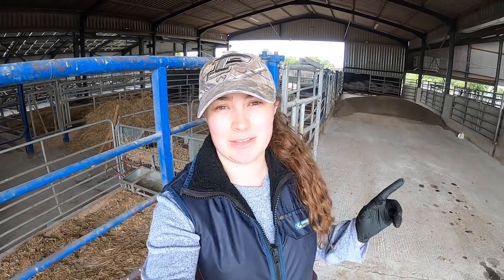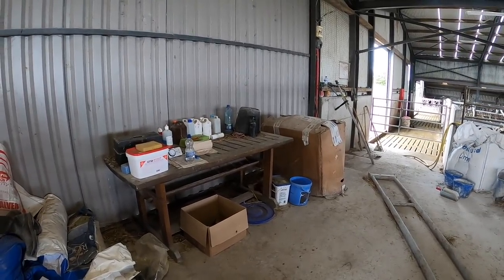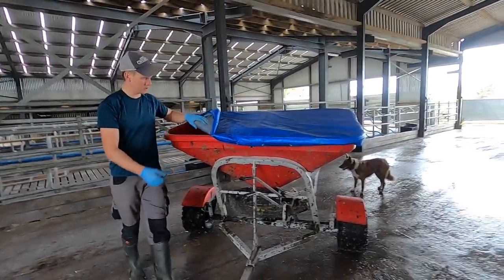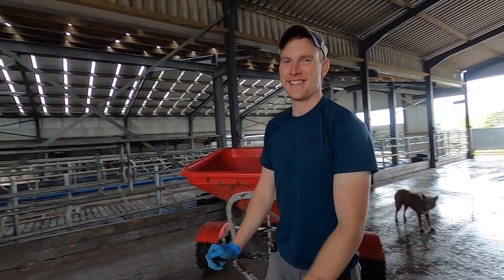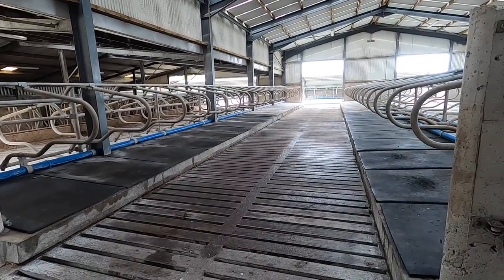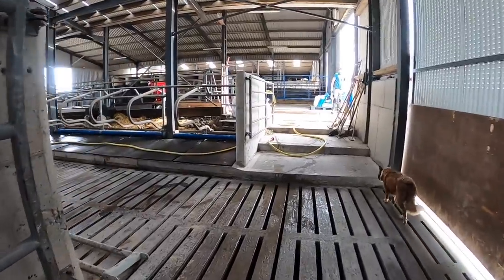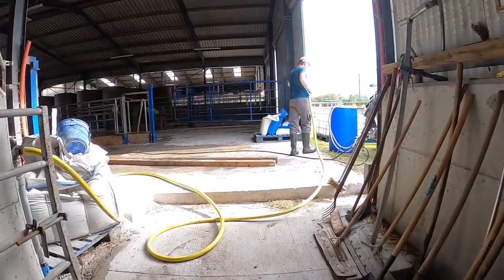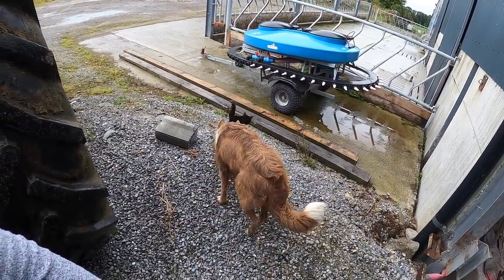Pre-Calving Prep on our Irish Dairy Farm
Hey guys - sorry this one took so long! We've been busy the last few weeks with different jobs - mainly a Bord Bia inspection, and the cows indoors. But we've just started milking OAD for the remainder of the milking season so that will really free up time going forward.

We really hope ye enjoy today's video, it's a combo one over the last few months. As always, thanks for all yer support and comments and likes. We really appreciate it.

PK, MK & Freya xx